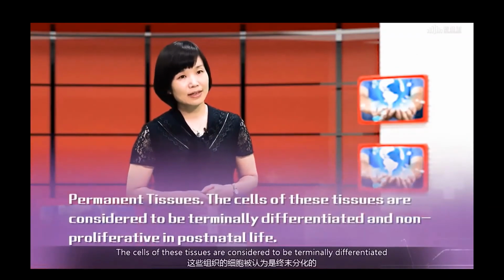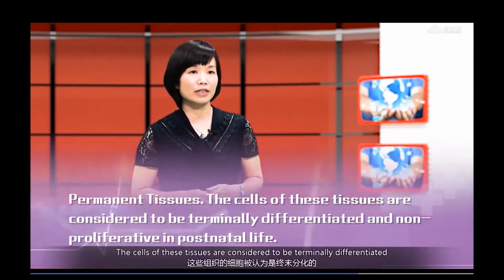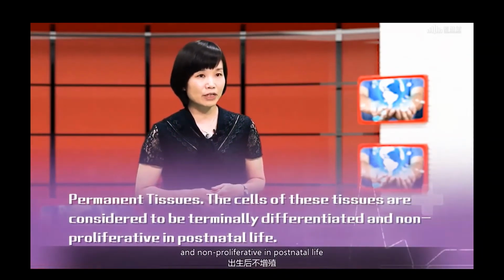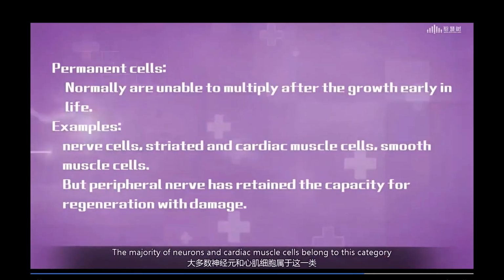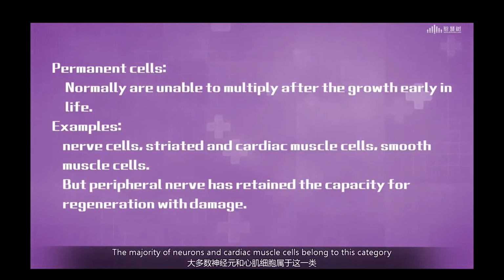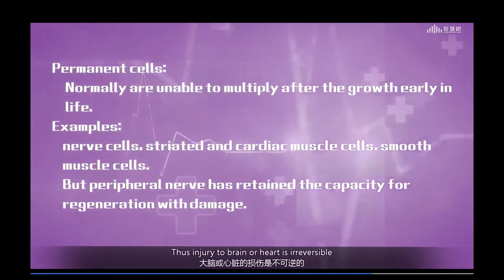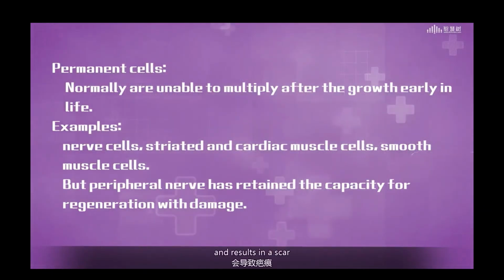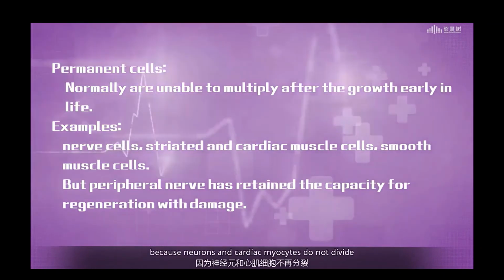Chapter II 2 1 Regeneration capacity